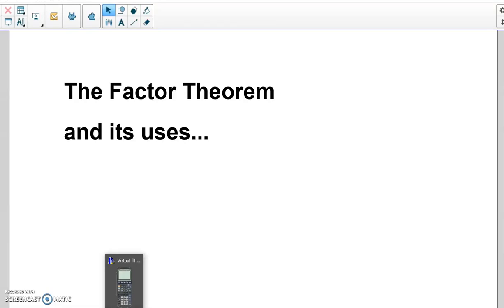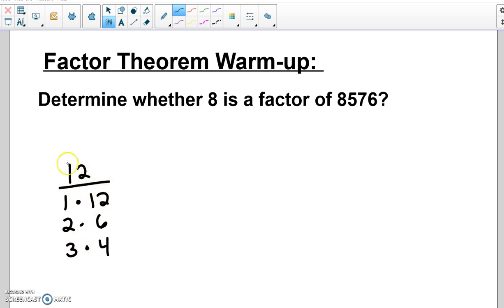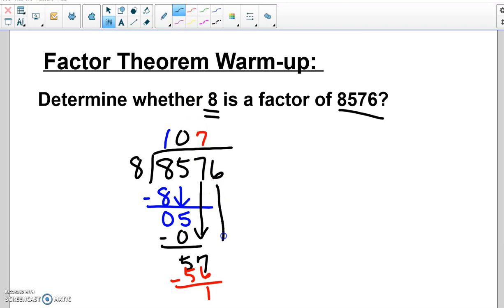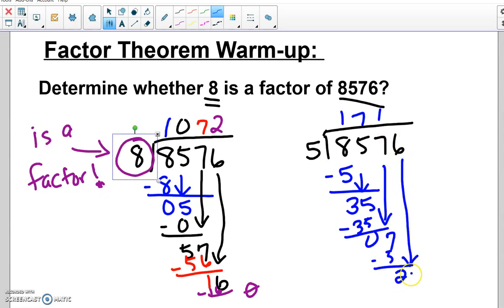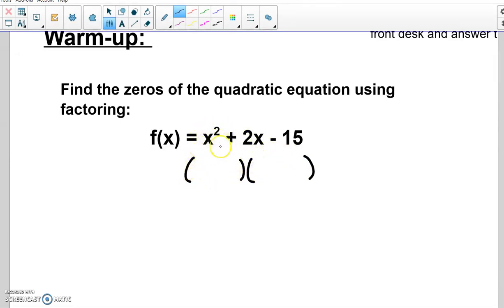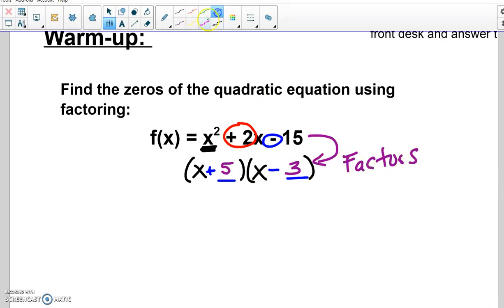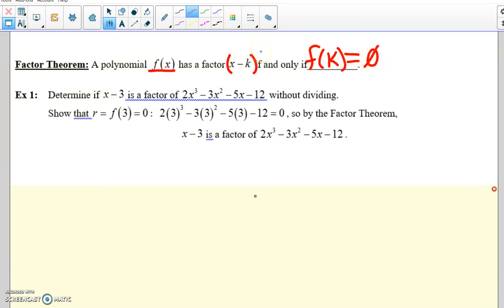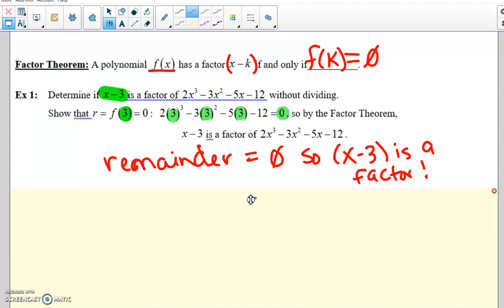Factor Theorem Part 1